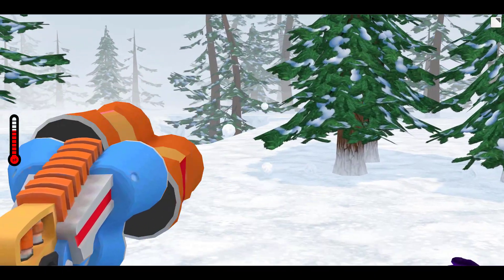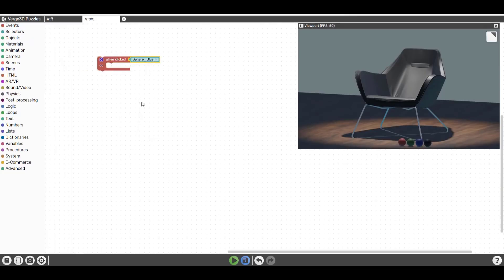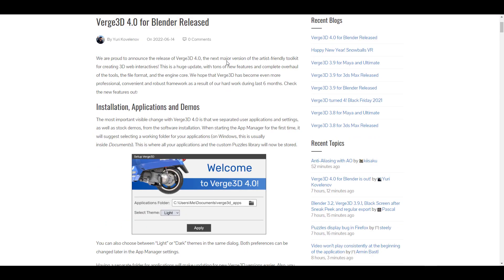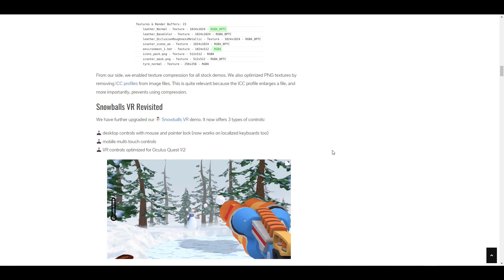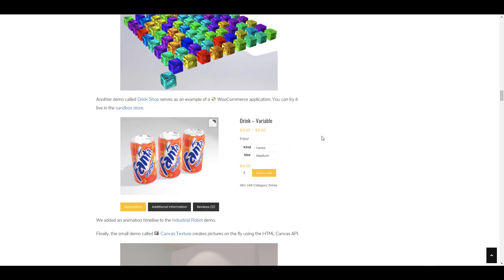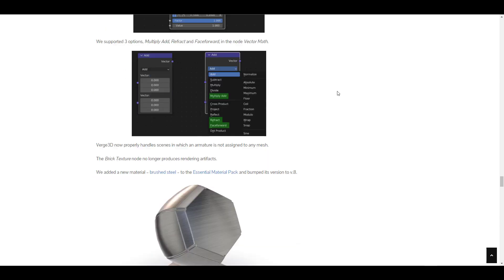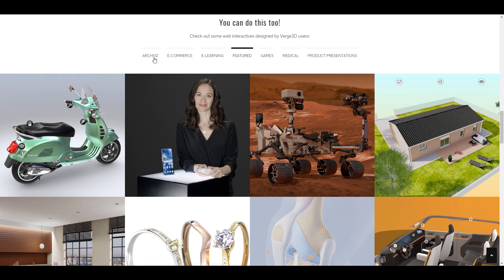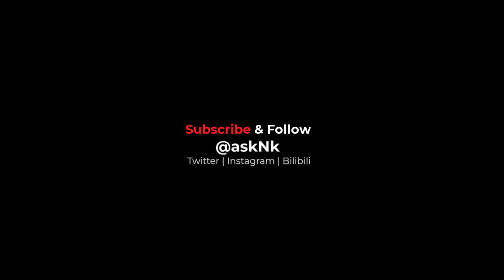Verge3D 4 Is Here!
It's time to make your 3D for web viewing a lot easier with Blender, 3dsmax, and Maya.